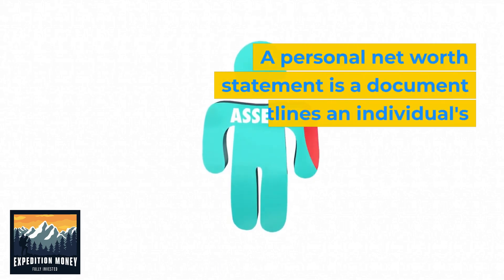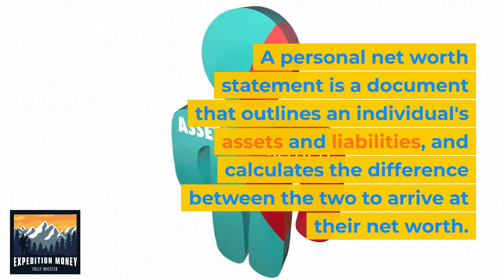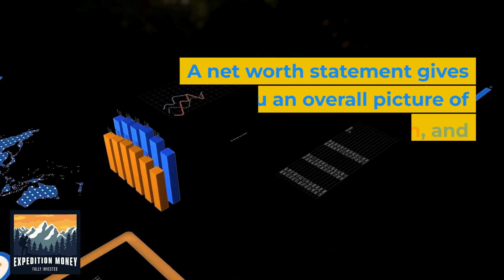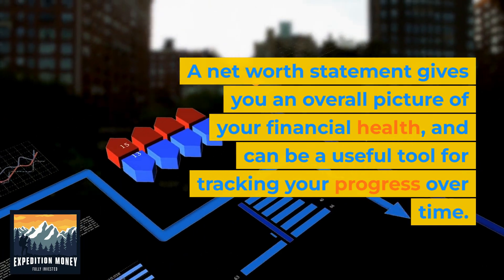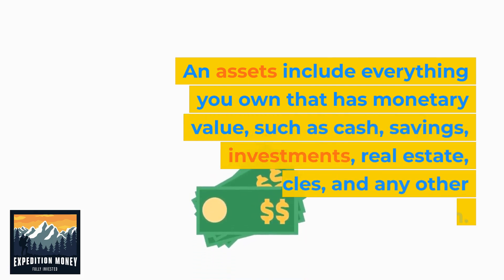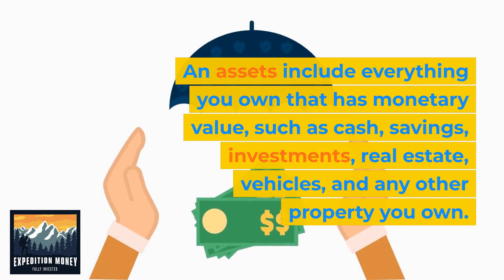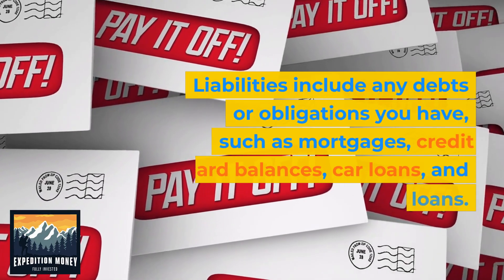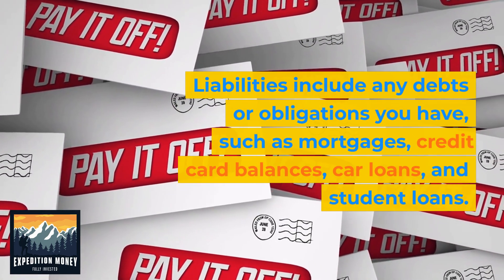What Is A Personal Net Worth Statement?